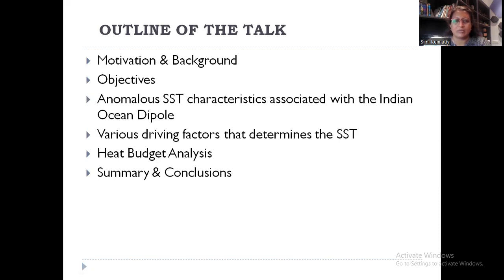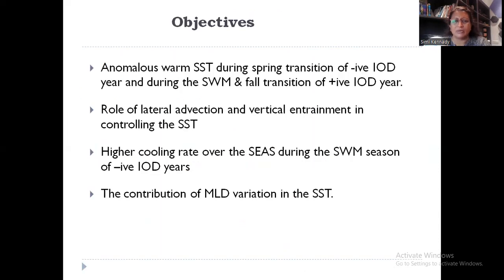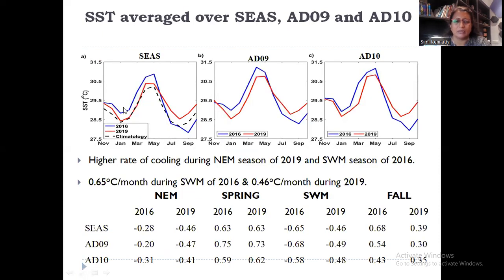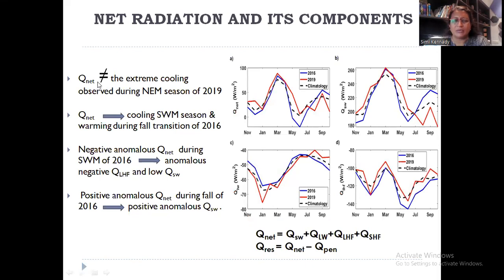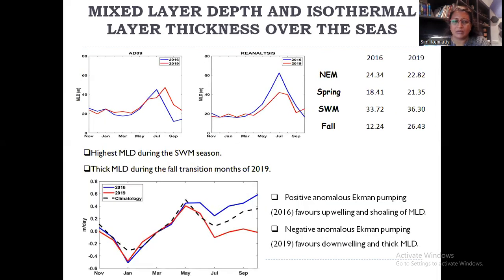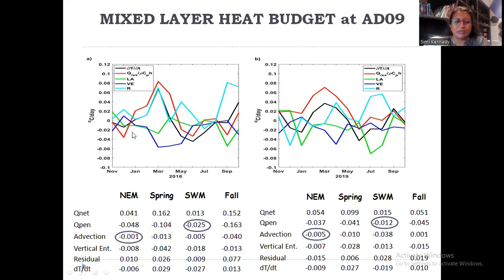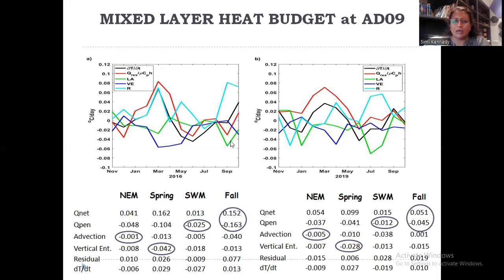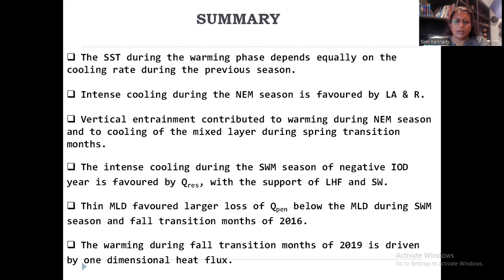50-S1 SST anomaly over the SE Arabian Sea with the changing phase of the Indian Ocean Dipole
Invited talk
Sea surface temperature anomaly over the south-eastern Arabian Sea with the changing phase of the Indian Ocean Dipole
Simi Mathew, Indian Institute of Technology Madras